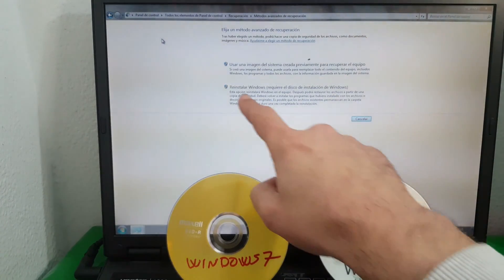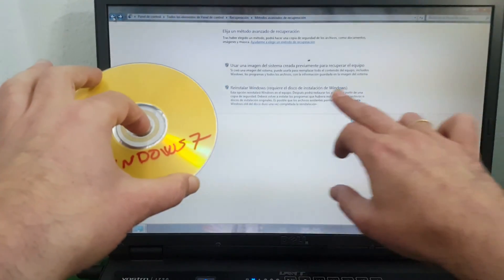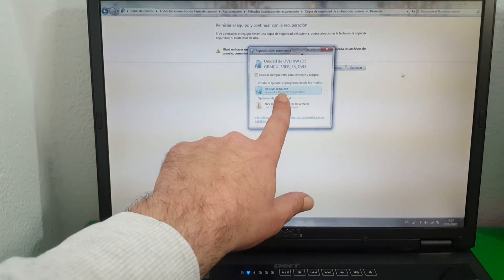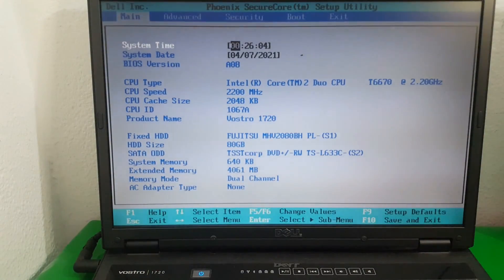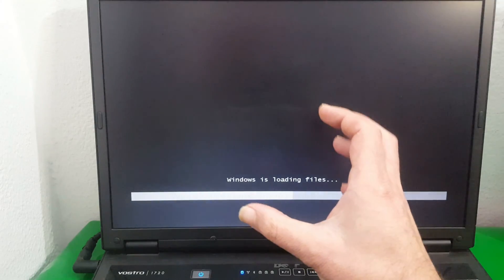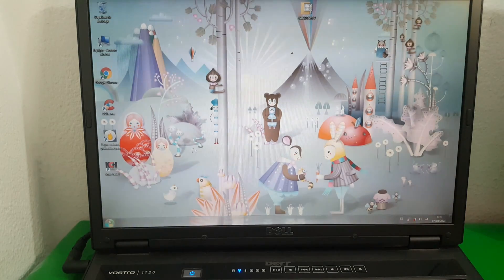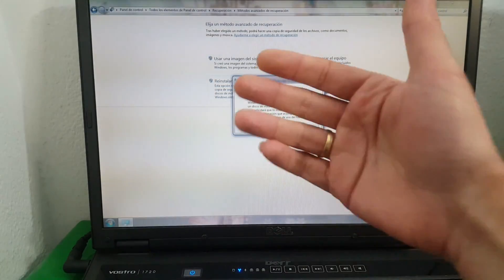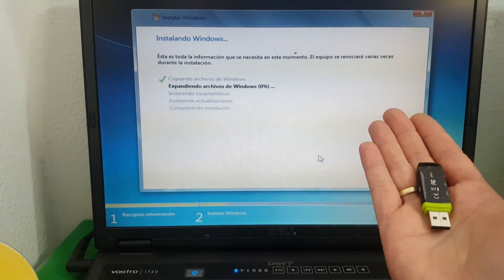REINSTALAR WINDOWS 7 REQUIERE EL DISCO DE INSTALACION DE WINDOWS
Hola, hoy os traigo como restaurar windows 7 desde disco de windows 7 original y porque tiene
que ser original y no un disco creado de windows 7 booteable, al coger esta opción dentro del sistema operativo el disco debe ser original, cuando no es original debemos hacer la instalacion desde la bios arrancandolo desde el dvd o usb.

Pagina web , donde encontraras todos los videos tutoriales del canal ordenado y las recomendaciones para comprar los componentes que necesitas, visitala.

¡Vente conmigo a Wirex! Si te registras y compras algunas criptomonedas con tu tarjeta de débito/crédito, nos llevaremos ambos una recompensa en forma de criptomonedas.

Hola, me gustaría invitarte a que uses Uphold. Crea tu cuenta y prueba una de las experiencias de trading más simples y rentables.

GRACIAS POR VISITAR MI CANAL.